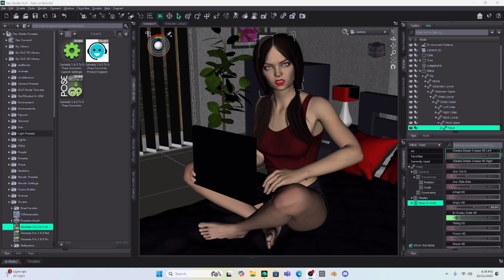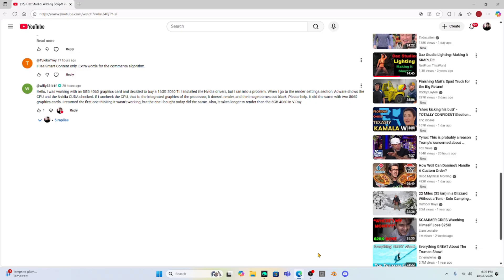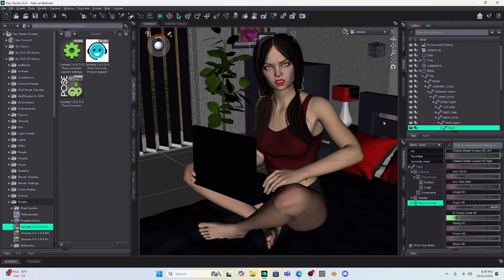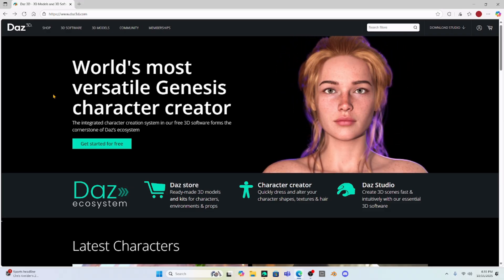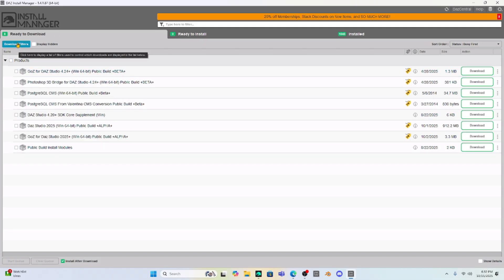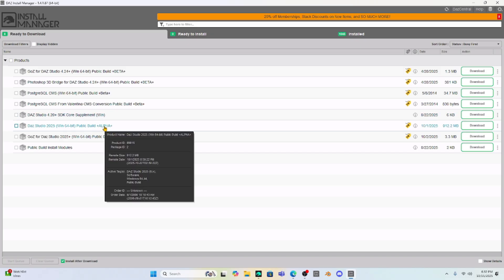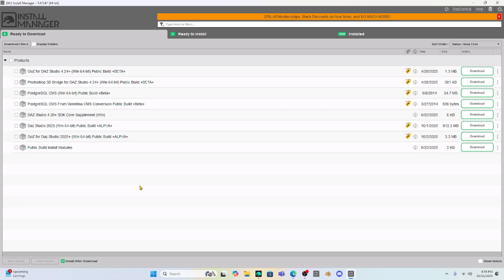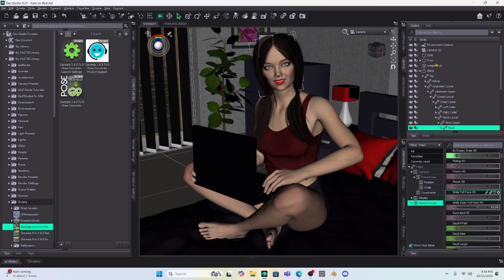Daz Studio: Setting Up a 5060 GPU!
Having trouble in Daz Studio with your brand new 5000+ GPU??? Here's the reason!